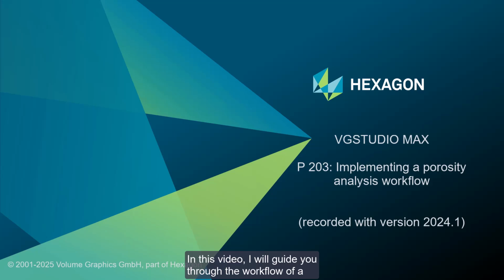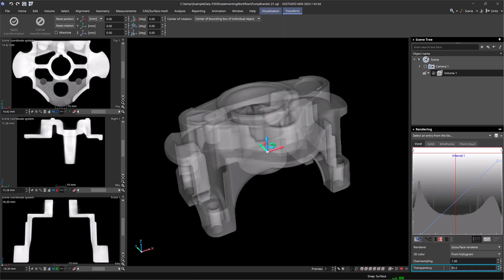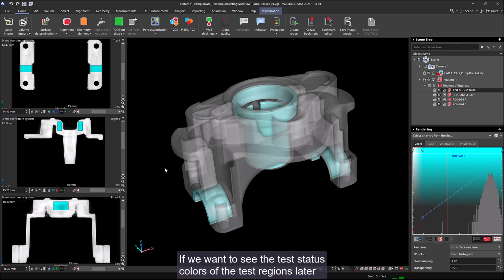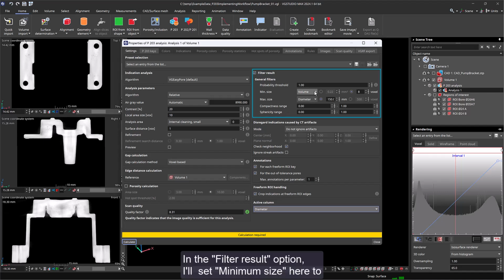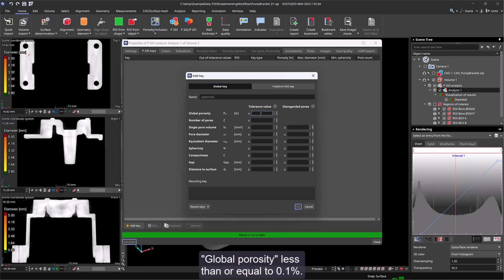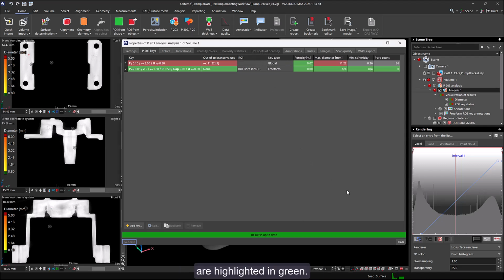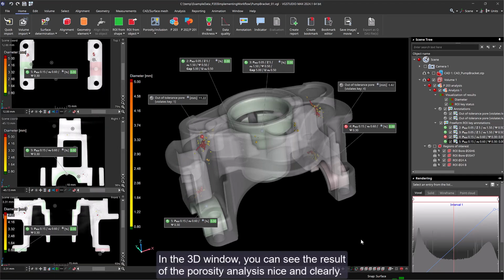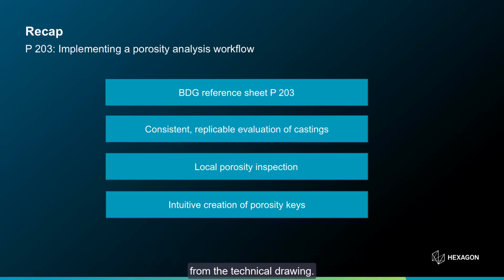Porosity analysis with P203 - Implementing a porosity analysis workflow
Learn how to set up a porosity analysis step by step according to the BDG guideline P 203.

(BDG = Federal association of the German foundry industry)